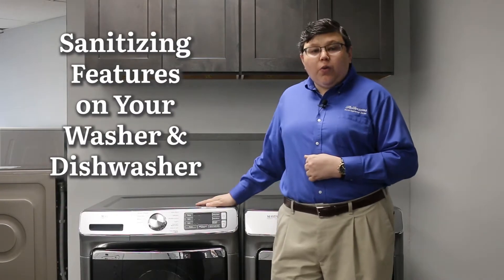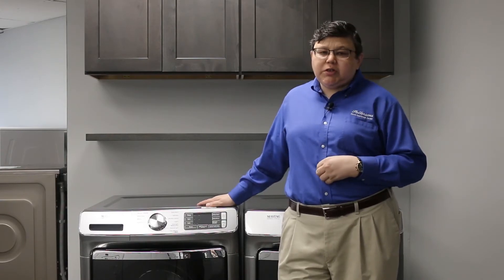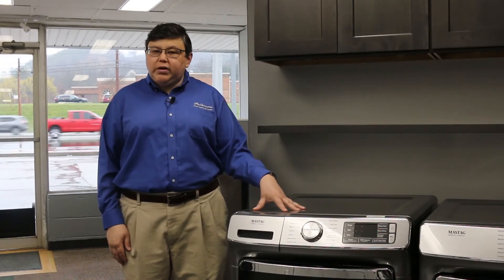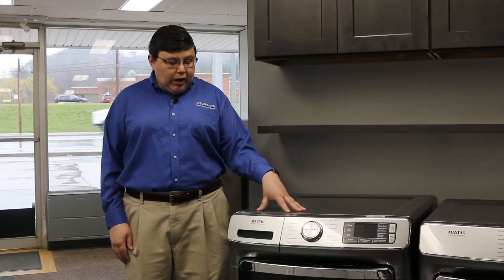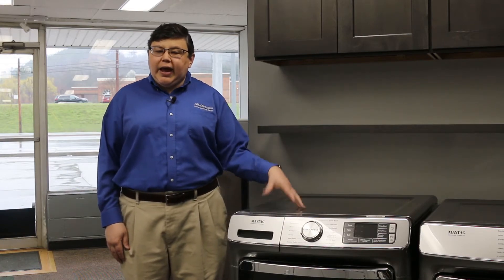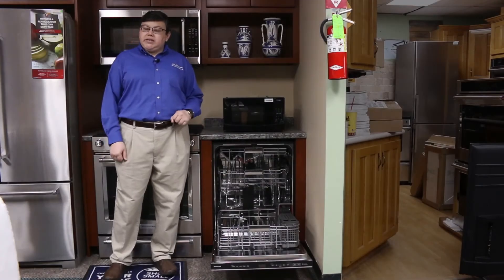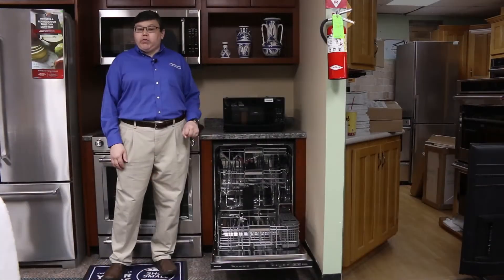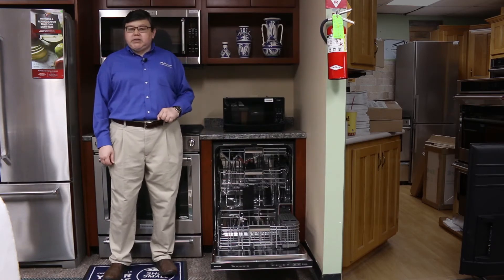Sanitize Features on Washers and Dishwashers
John with Patterson's Appliances explains how the sanitize feature on your washing machine and dishwasher work to clean your laundry and your dishes.